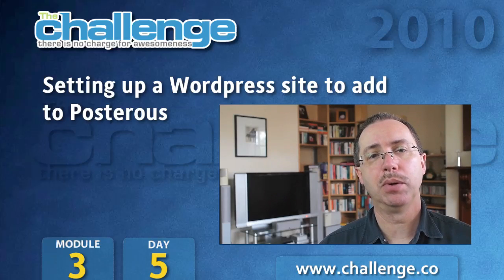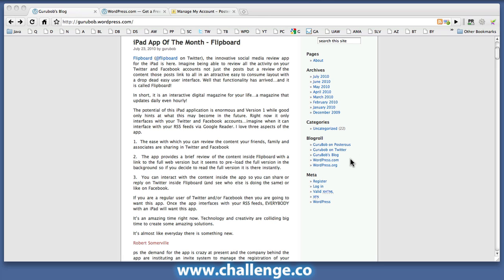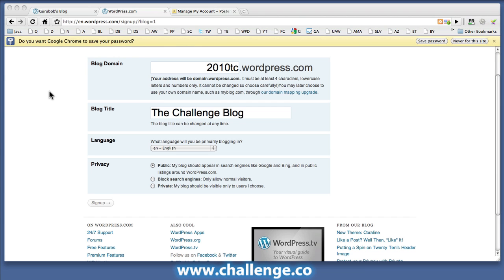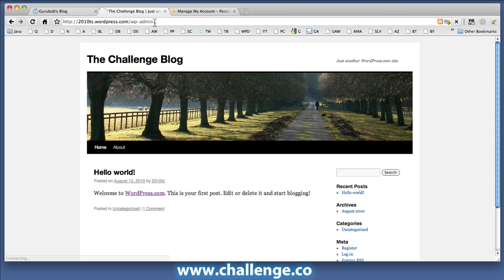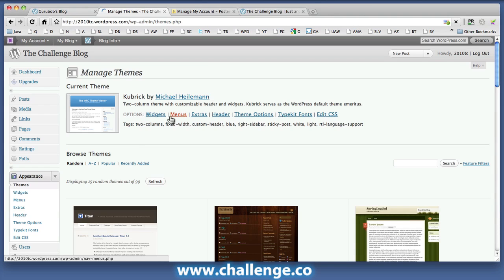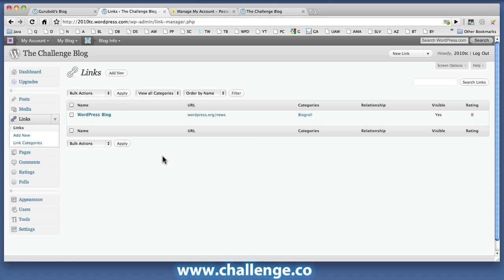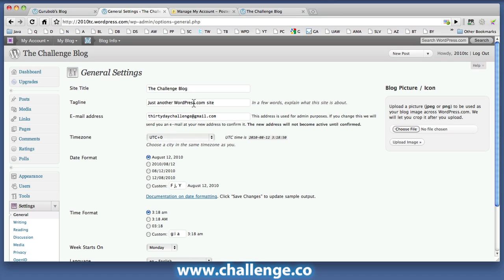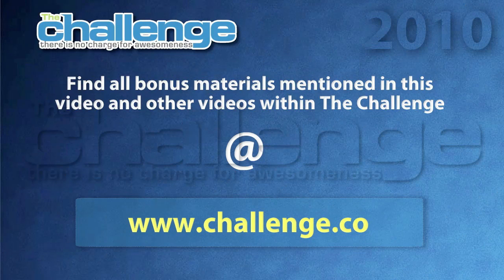The Challenge: Module 3/Day 5 - Wordpress.com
GuruBob introduces Wordpress.com and shows you to create a Wordpress blog and add user details to Posterous for The Challenge.